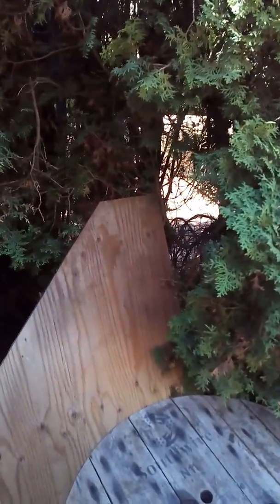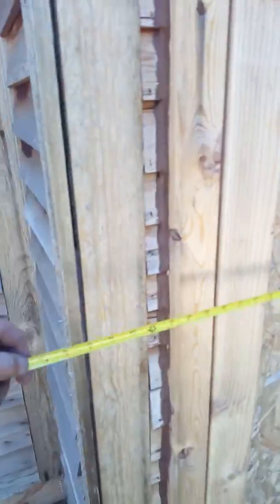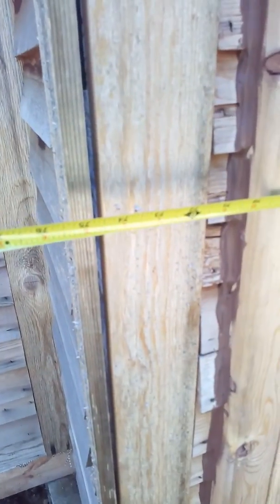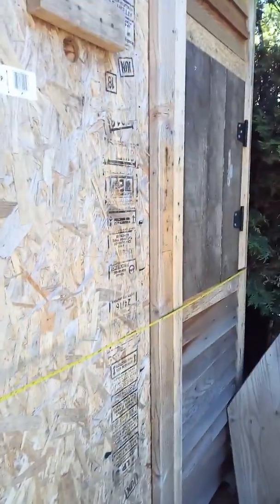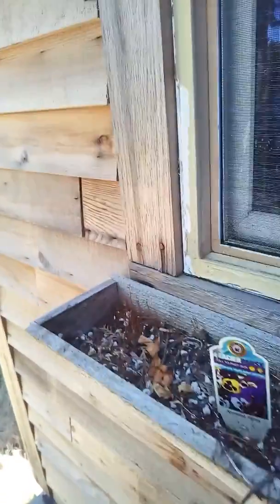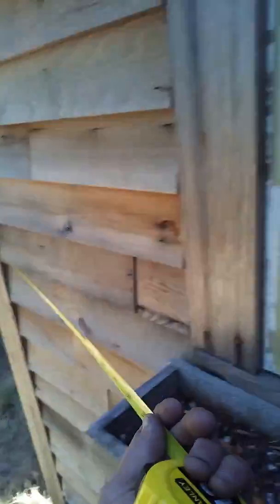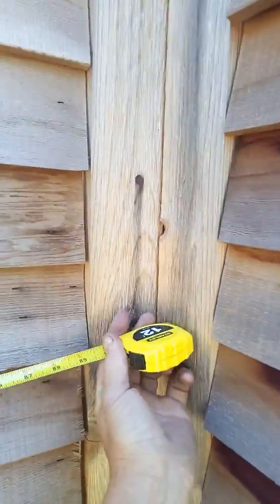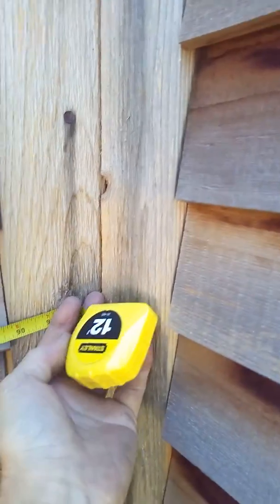Shed video 4